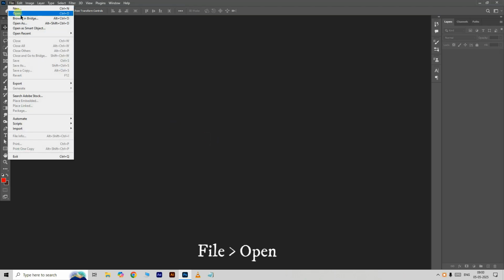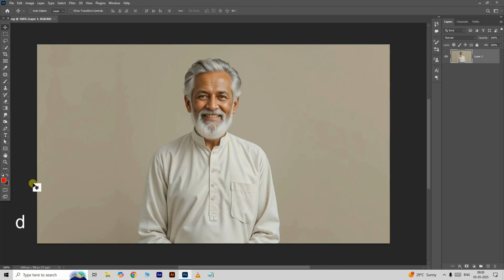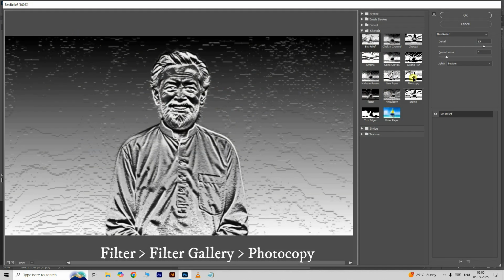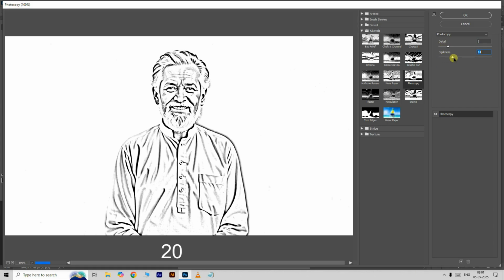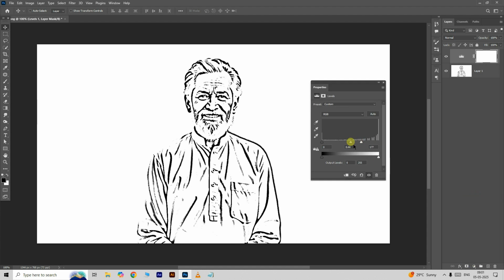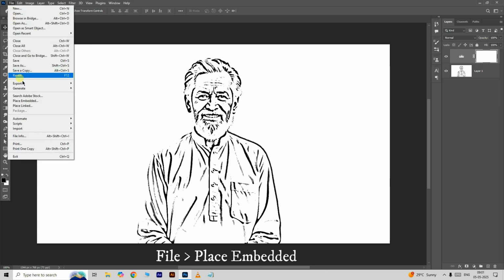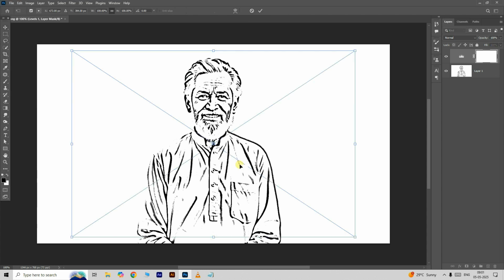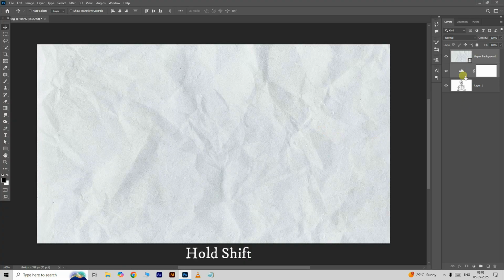How to Create Black Sketch Line Art? Photoshop Tutorial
🎨 Learn How to Create Black Sketch Line Art in Photoshop!
In this easy step-by-step tutorial, you'll discover how to transform any photo or drawing into clean black sketch line art using Adobe Photoshop. Whether you're a digital artist, graphic designer, or beginner, this guide will help you create sharp, professional-looking line art in just a few minutes.

✅ In this video, you'll learn:

How to prepare your image for sketching

The best filters and adjustments for line art

How to refine and clean your lines

Tips for achieving a bold black sketch effect

🖌️ Perfect for:

Illustrators

Tattoo artists

Designers

Anyone interested in digital sketching!

💾 Software used: Adobe Photoshop (any recent version)